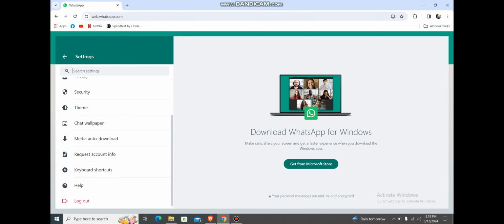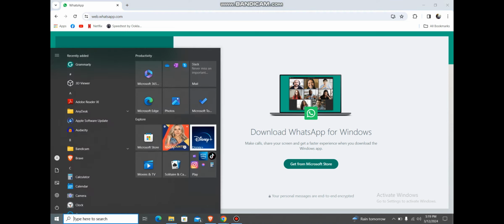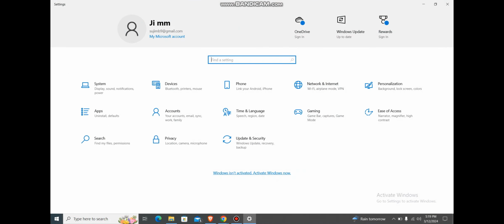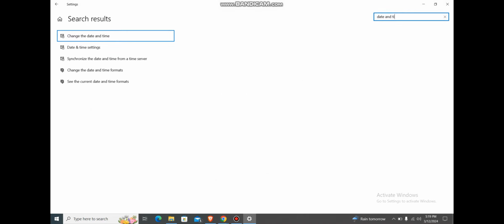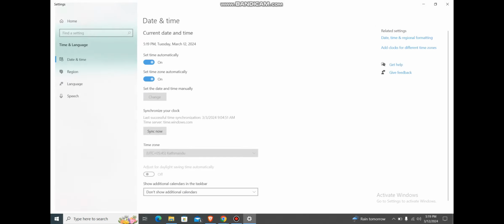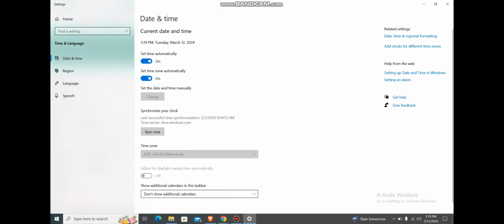How to Fix WhatsApp Out of Date Error 2024 (EASY FIX!) | WhatsApp Out of Date Message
How to fix whatsapp out of date error? Is WhatsApp nagging you with an "Out of Date" error, stopping you from chatting with friends and family? Fear not, fellow communicators! This quick and easy guide will show you how to fix this common issue and get back to messaging in no time.